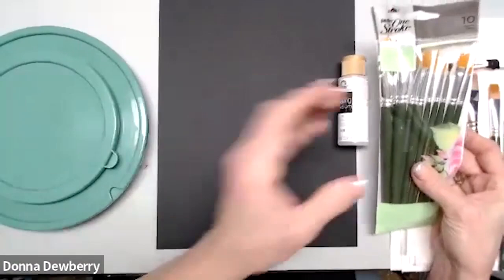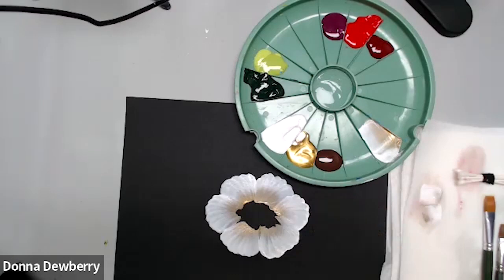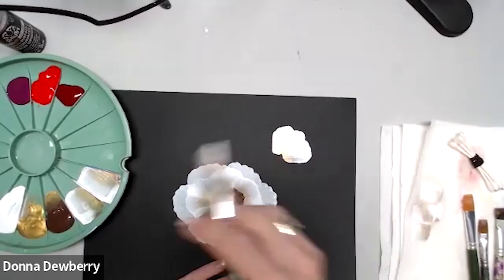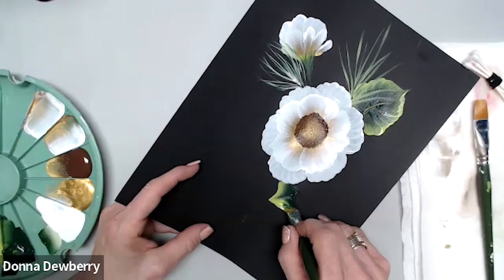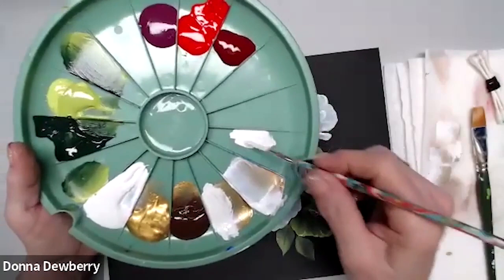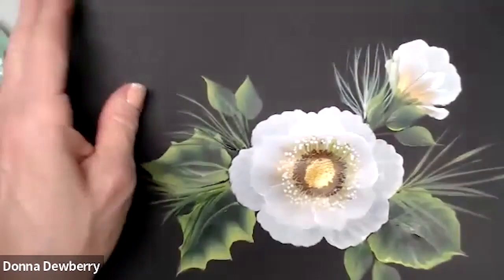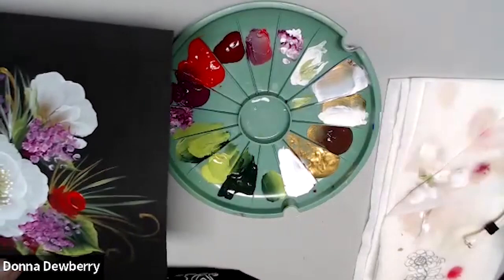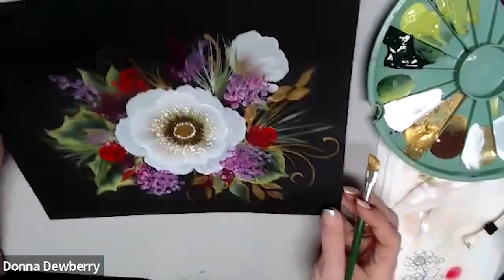Learn to Paint One Stroke - Relax and Paint With Donna: Christmas Rose Bouquet | Donna Dewberry 2022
Learn to Paint with me - Donna Dewberry.  Celebrate the holiday season with one of my most popular design elements - the Cabbage Rose.  This time we create a white and gold version surrounded by Christmas greenery.  Enjoy this fun and relaxing time with me just painting stress free!